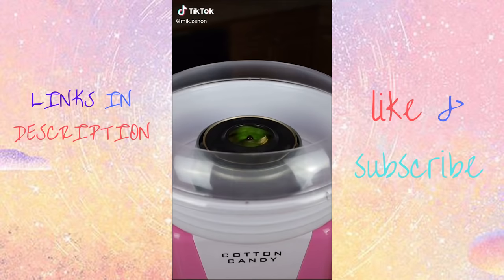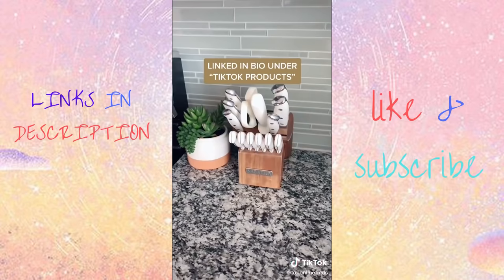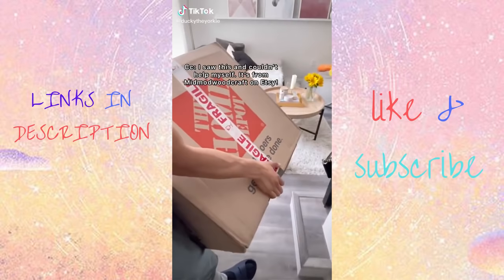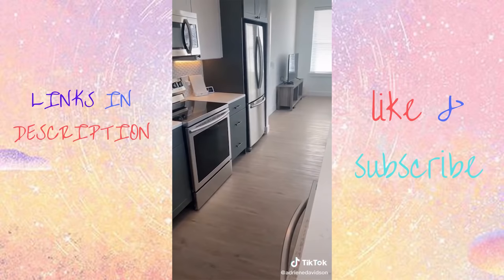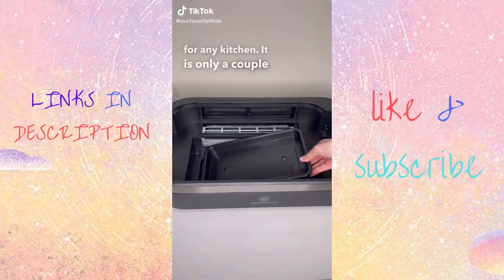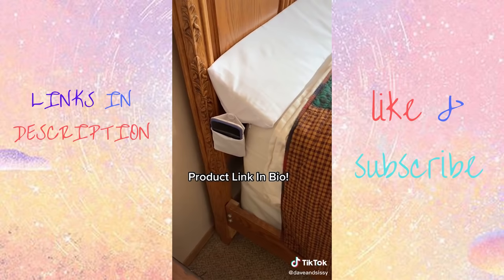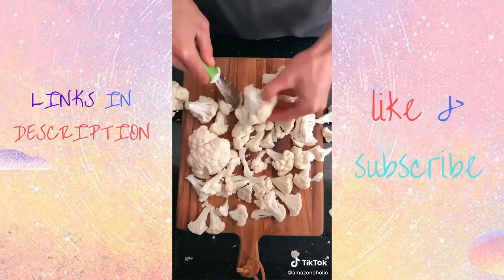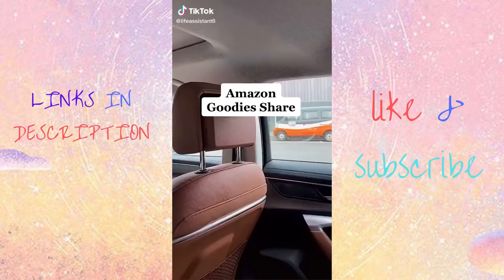TIKTOK MADE ME BUY IT AMAZON MUST HAVES WITH LINKS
Links to the products:

Cotton Candy Machine
Glass Pint Jar Soap Dispenser
2 Pack Spoon Rest
Forged Triple Rivet Knife Block Set
Acne Pimple Patch
Leather Magnetic Folding Hard Case

Microwave plate cover with Magnetic
The Ridge Wallet Authentic
Mini Washing Machine
Smokeless Grill
Bed Wedge Mattress Filler Wedge
Honey Keyboard Mouse Combo

Digital Kitchen Timer
Upgraded Acrylic Desk Organizer
Weekly To Do List Notepad
Kodak Step Touch
Stalk Chop Cauliflower Prep Tool
Kids Camera Kids Birthday Gift

Jetson Bolt Folding E-Bike